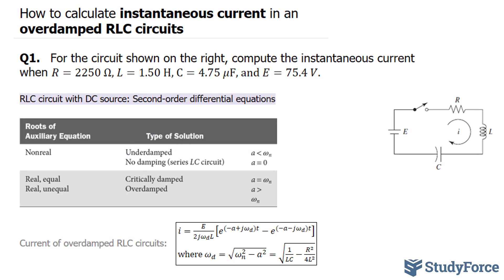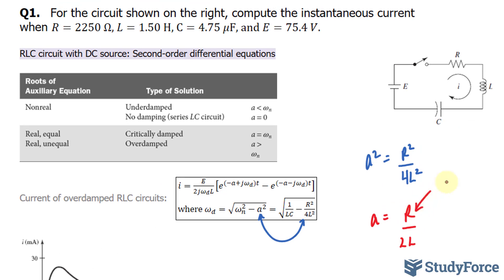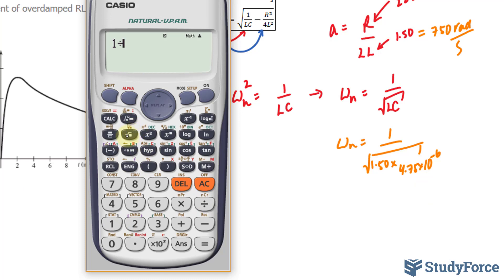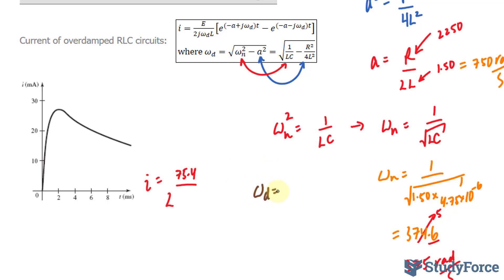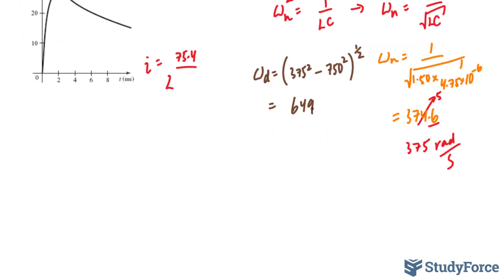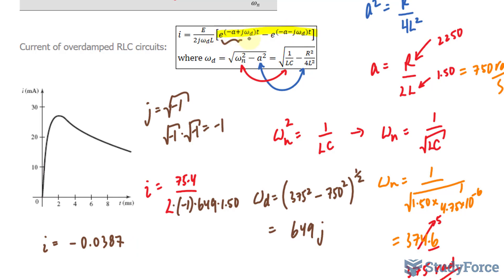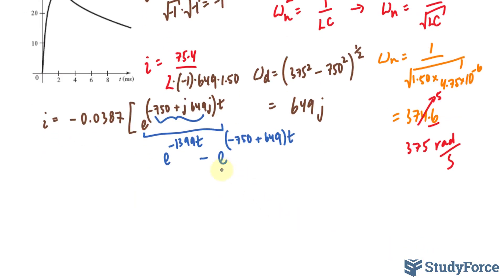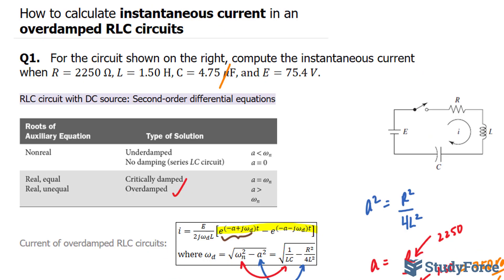📚 How to calculate instantaneous current in an overdamped RLC circuits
For the circuit shown on the right, compute the instantaneous current when R=2250 Ω, L=1.50 H, C=4.75 μF, and E=75.4 V.